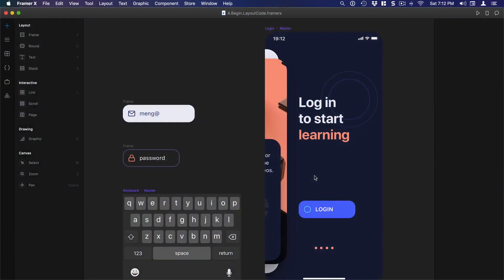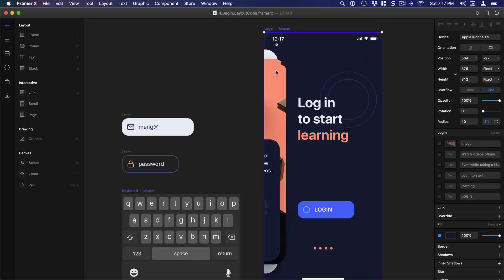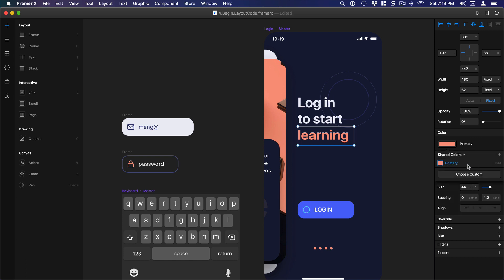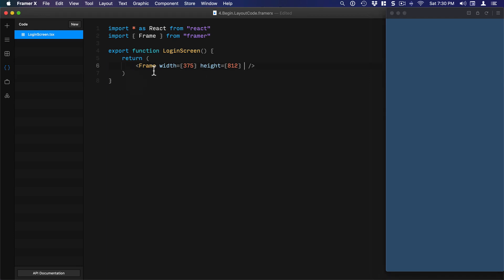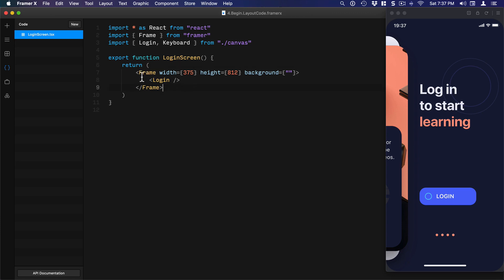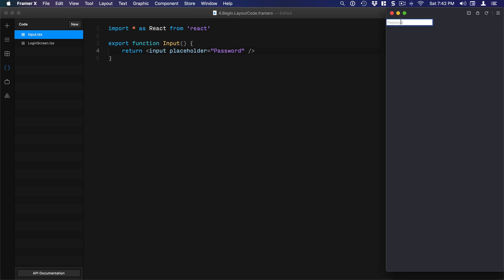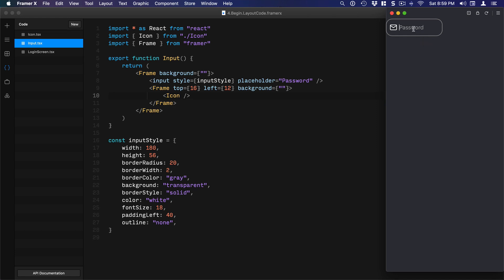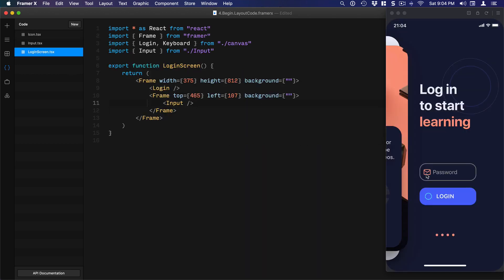Build a Layout with Code Components in Framer Playground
Code a screen from scratch by importing design and code components. FREE course